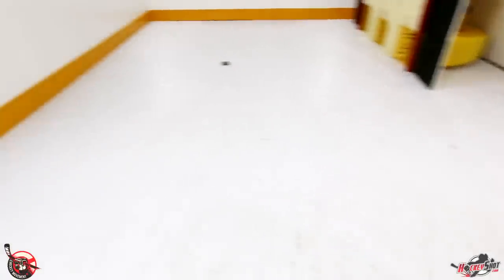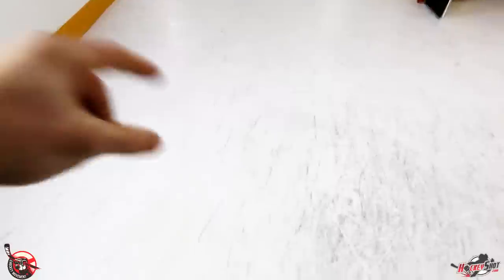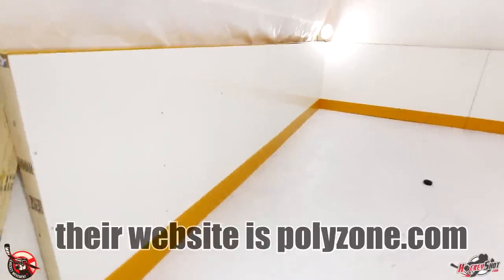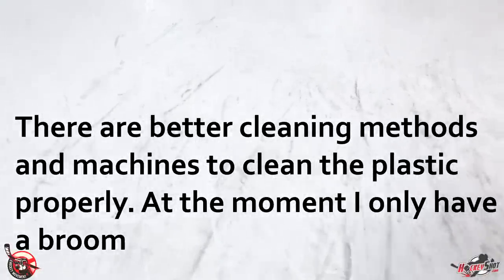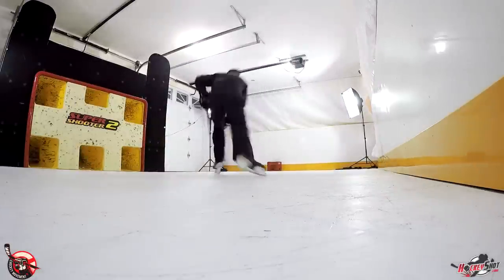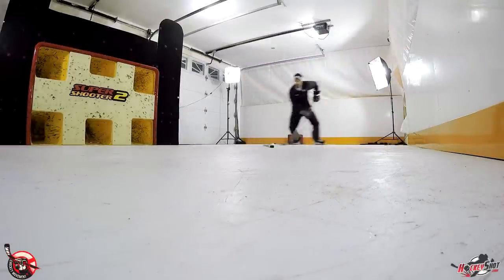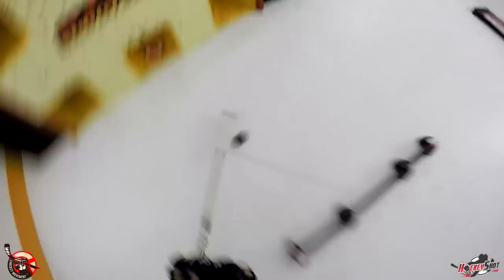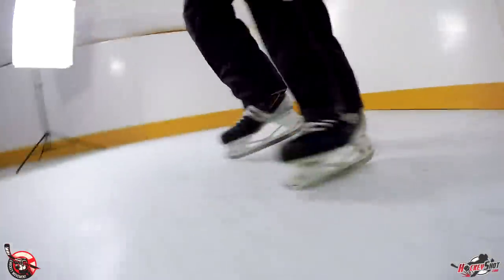Synthetic Ice Review - HockeyShot Extreme Glide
Join us online: Instagram and Twitter @howtohockey

Synthetic ice is an alternative to real ice for people who want to skate at home. This is a great idea for people who want to make an indoor skating surface without having to pay to keep real ice.

Synthetic ice is great for basements and garages. You can also use Synthetic ice in warm climates and build an outdoor hockey rink

In the video I talk about what it feels like to skate on synthetic ice, how to maintain it and the price.